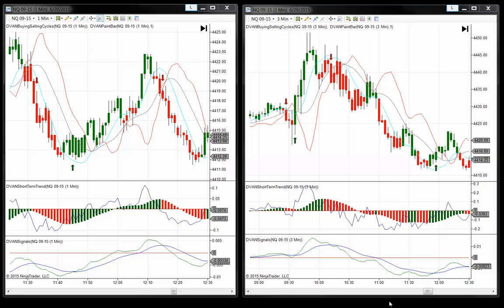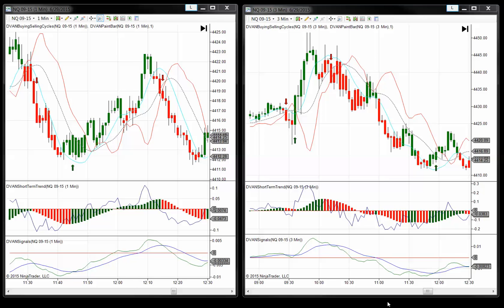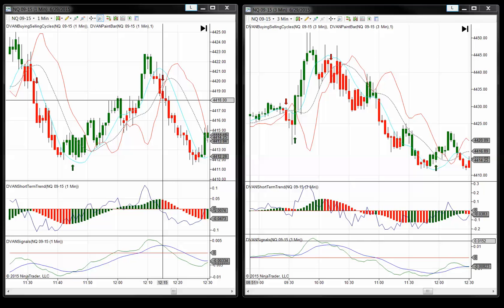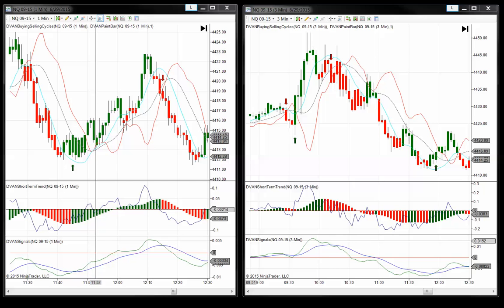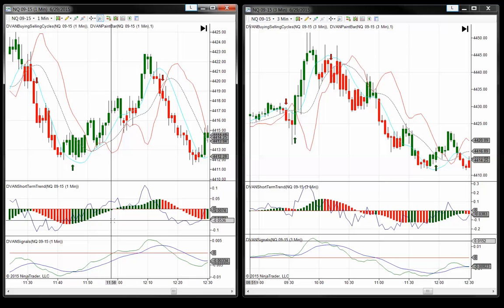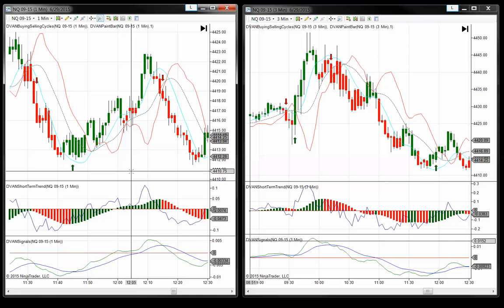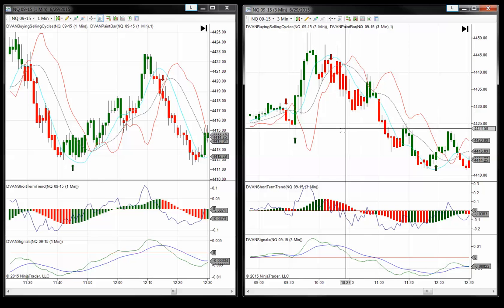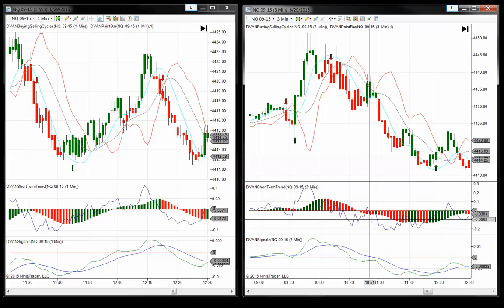Trading the Nasdaq Futures with DVAN SmartLines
DVAN SmartLines on NinjaTrader, TradeStation, Bloomberg, MultiCharts, and Market Analyst